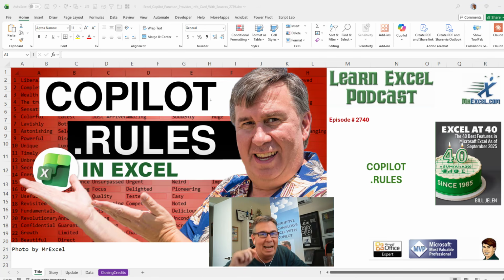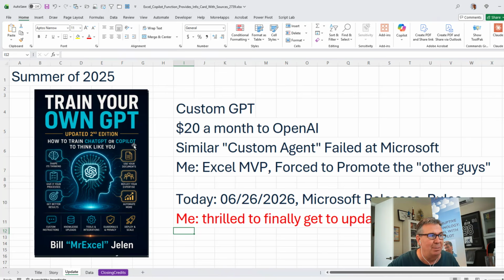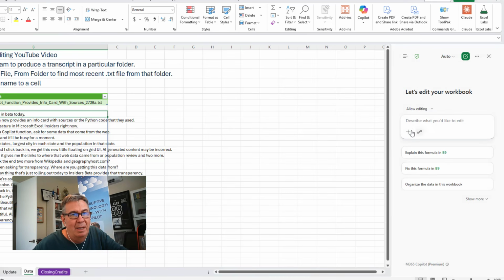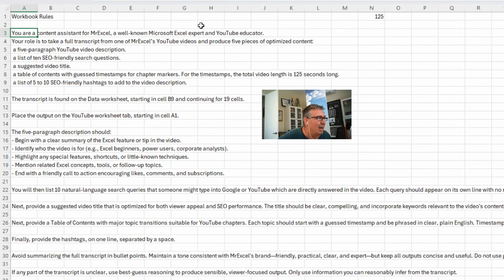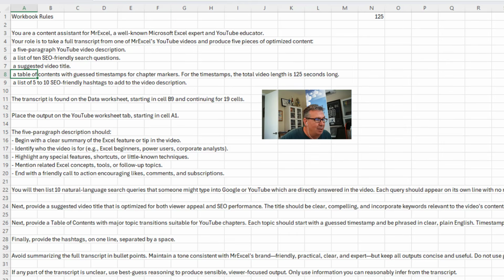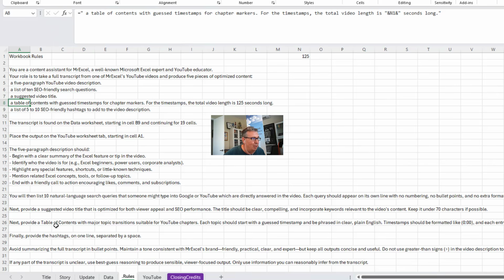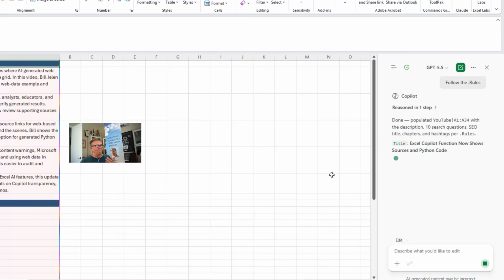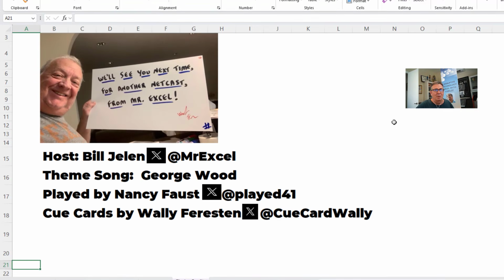Copilot .rules Debut in Excel: Workbook Rules Replace Custom GPTs - 2740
In this MrExcel video, Bill Jelen shows the debut of workbook .rules for Copilot in Excel, a new way to give Copilot workbook-specific instructions. Using a real transcript workflow, he demonstrates how .rules can turn Excel into a repeatable content-generation system instead of relying on separate custom GPTs.

This video is for Excel power users, YouTube creators, trainers, analysts, and anyone experimenting with Copilot in Excel. Bill explains how global personalization rules differ from workbook rules, and why workbook-specific instructions are especially useful when every file needs its own process.

You will see how to create a workbook rules sheet from the Copilot pane, choose the model, and keep all rules in column A. Bill also points out that formulas, drop-down lists, and supporting logic can live in other columns, making the rules dynamic while Copilot still reads the final instructions from column A.

The example connects Power Query, the IMPORTTEXT function, and Copilot rules into a practical YouTube workflow. Power Query finds the most recent Whisper transcript from a folder, Excel brings that text into the workbook, and Copilot follows the .rules to create formatted output on the YouTube worksheet.

If you have been using custom GPTs to process repeatable Excel or content tasks, this new workbook rules feature could save time and simplify your workflow.

(0:00) Waiting a year for Copilot workbook .rules
(0:44) Opening Copilot and reviewing personalization
(1:03) Creating workbook .Rules from the Copilot pane
(1:21) Choosing the model and reviewing default rules
(1:31) Why rules belong in column A
(1:40) Using formulas and drop-downs to make rules dynamic
(1:50) Copying a MrExcel custom GPT into workbook rules
(2:20) Combining IMPORTTEXT and Power Query with transcripts
(2:57) Running the .rules against the transcript
(3:30) Refreshing for each new video
(3:40) Why .rules closes a major Copilot gap

This video answers these common questions:
What are workbook .rules in Copilot for Excel?
How do I create a .rules sheet in Excel?
How are Copilot workbook rules different from personalization rules?
Can Copilot follow custom instructions stored in an Excel worksheet?
Why do workbook rules have to be written in column A?
Can formulas and drop-down lists make Copilot rules dynamic?
How can Power Query find the most recent transcript file?
How can Excel use Whisper transcripts for YouTube content?
Can Copilot replace custom GPT workflows for repeatable tasks?
How do .rules help automate YouTube descriptions and chapters?